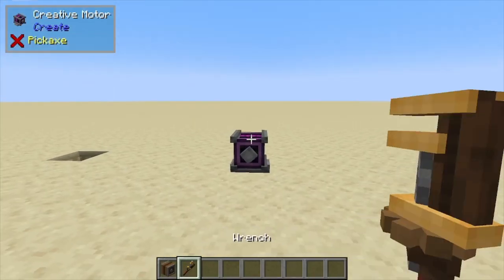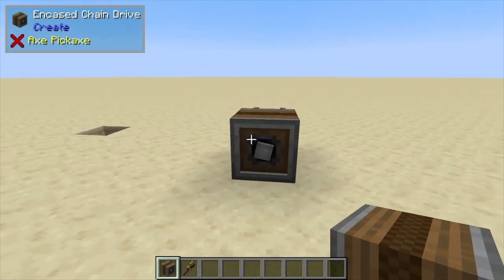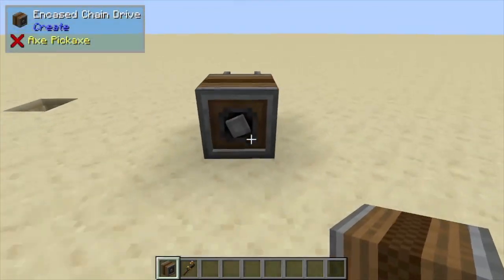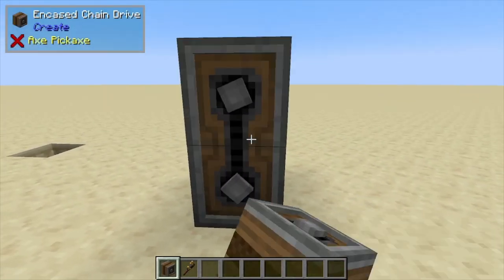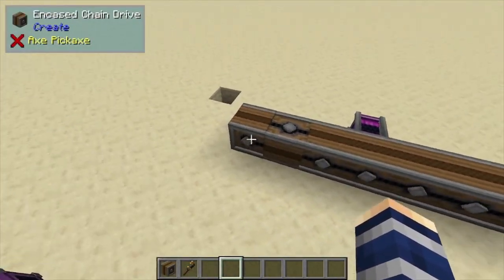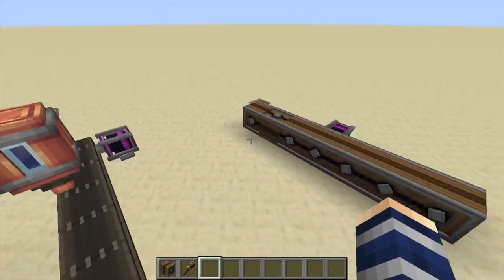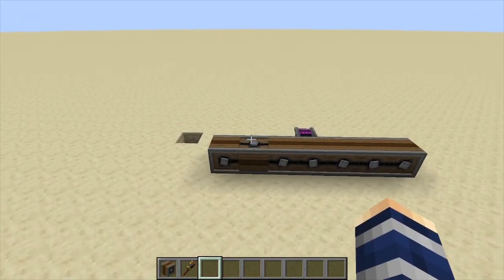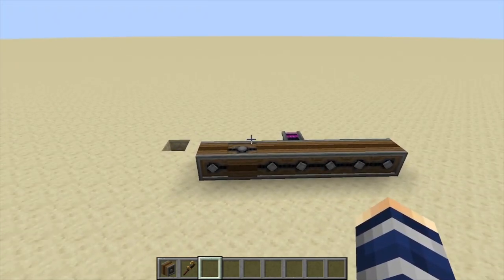Create mod: Encased chain drive (how to use)